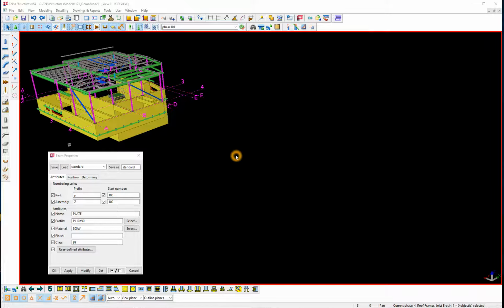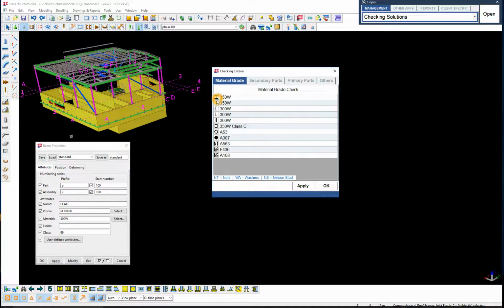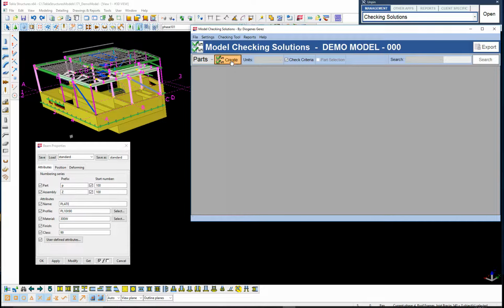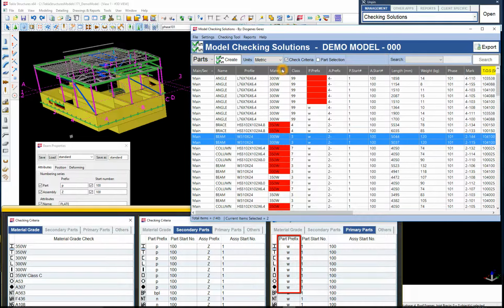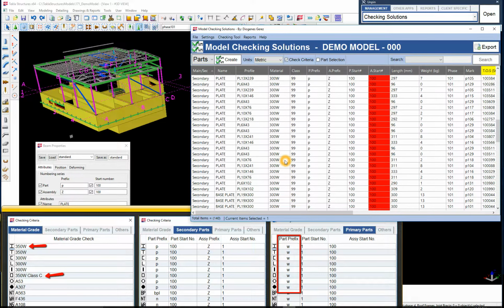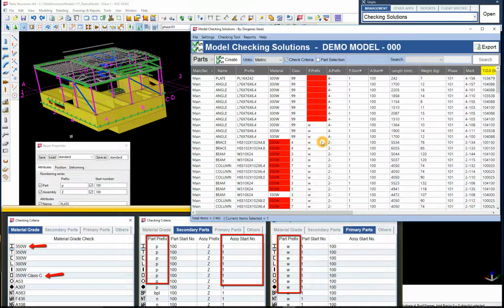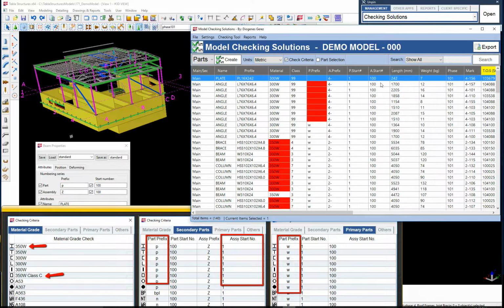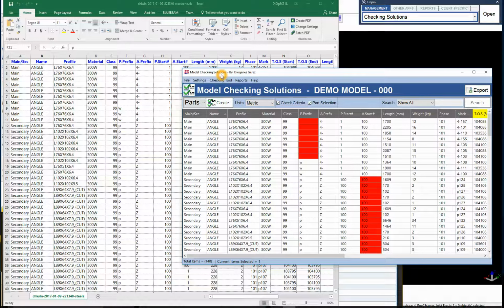Tekla Model Checking